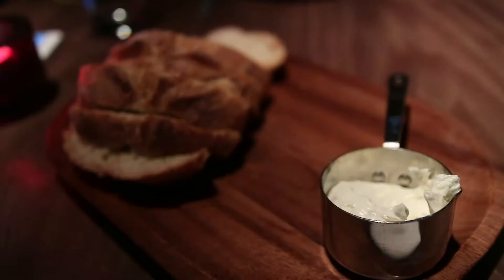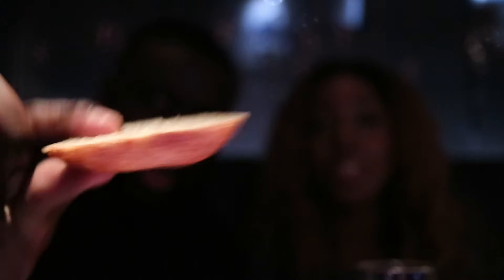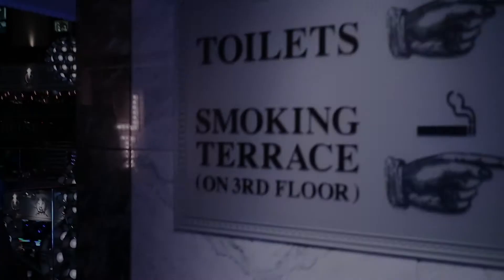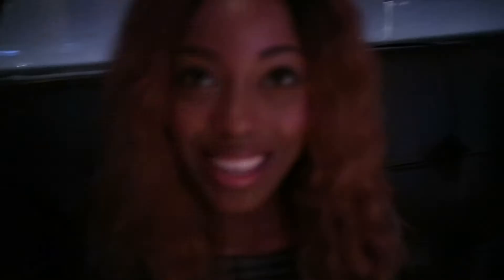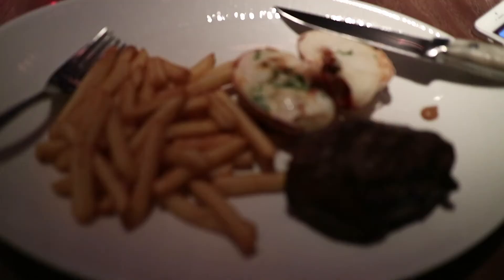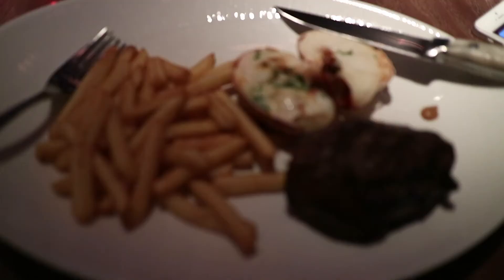Helliot Steak at the Hippodrome Casino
In this next installation I showcase

Music